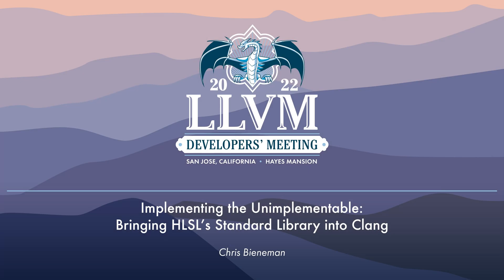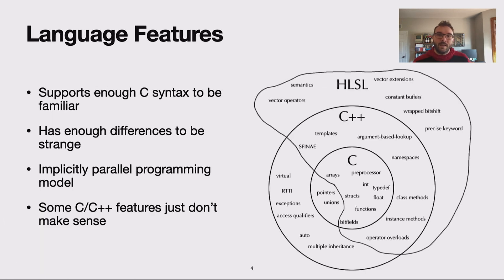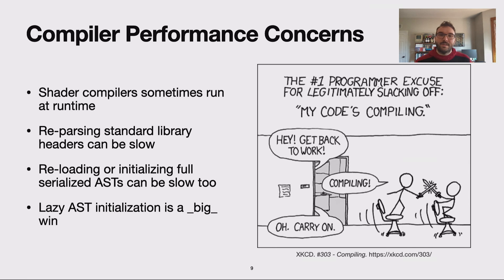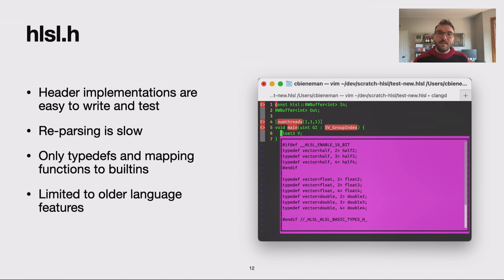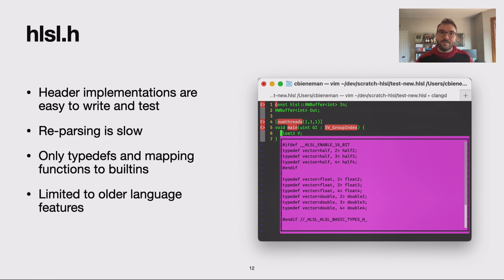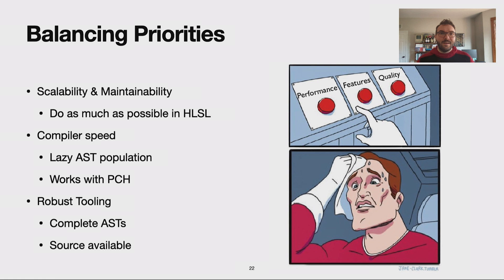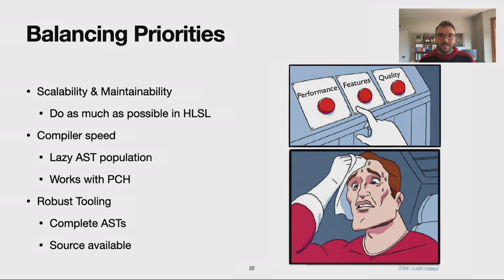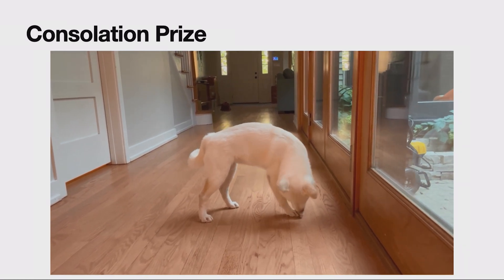2022 LLVM Dev Mtg: Implementing the Unimplementable: Bringing HLSL's Standard Library into Clang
2022 LLVM Developers' Meeting
Implementing the Unimplementable: Bringing HLSL's Standard Library into Clang
Speaker: Chris Bieneman
The HLSL programming language has a rich library of built in types that model semantics which can't be written in HLSL. Clang's implementation of HLSL leverages existing extensions and abstractions with a few tweaks here and there to implement the unimplementable datatypes in valid Clang ASTs.